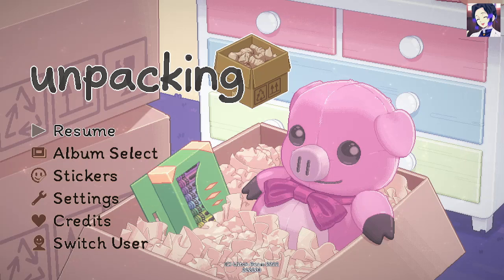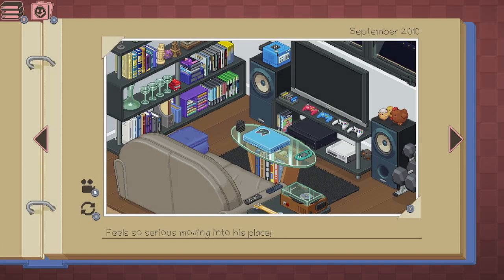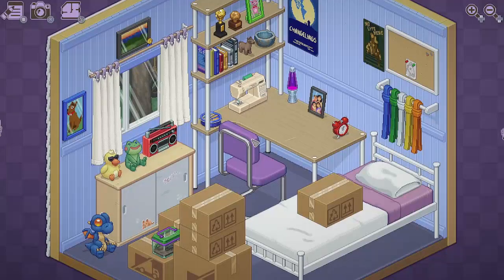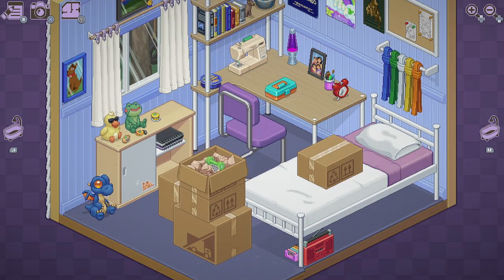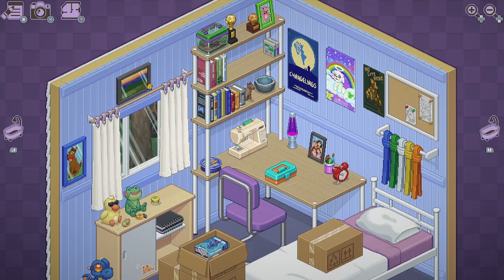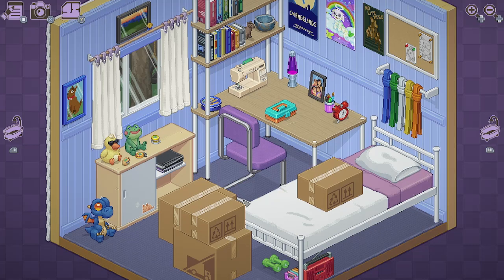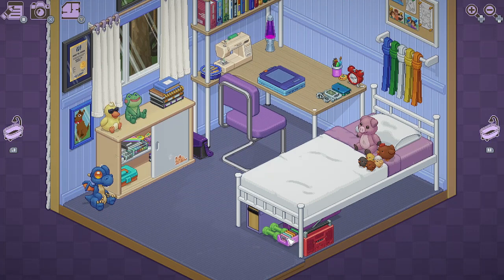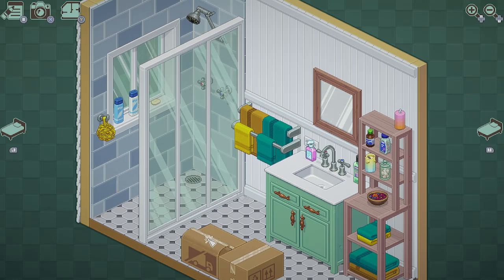ASMR - Let's Play Unpacking! | Level 5 | Whispering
Level 5/Year 2012 of Unpacking. Still one of my favorite cozy games to play when I want to relax.